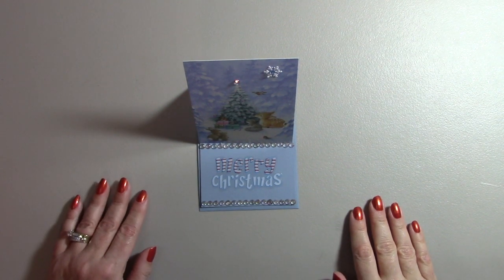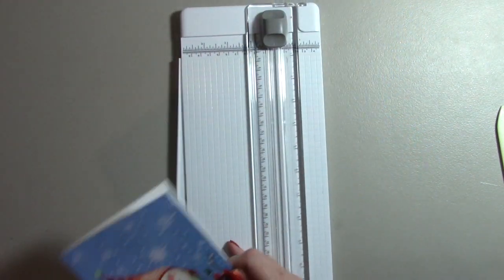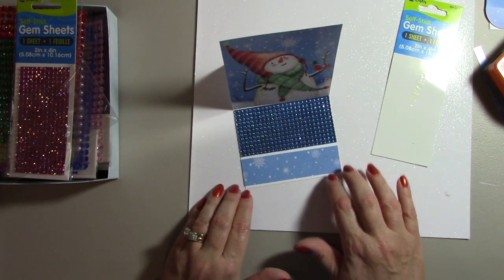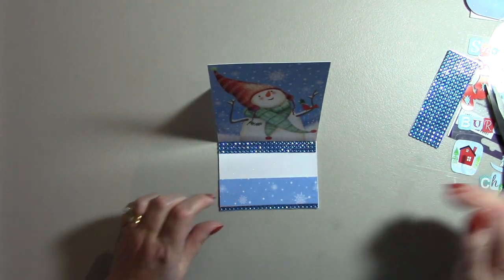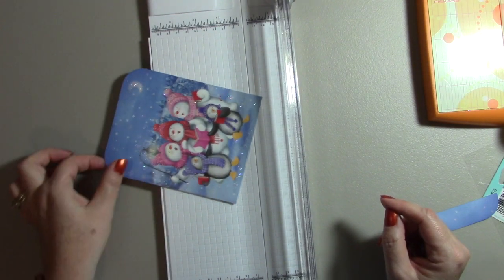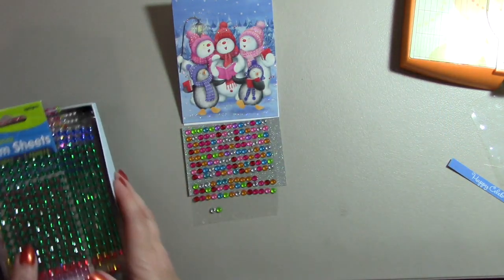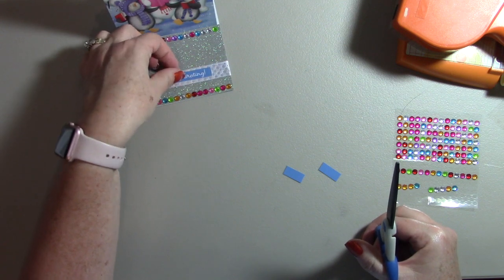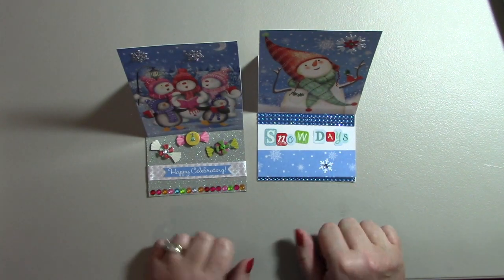CraftyRia Creates: Easel Cards (recycled Christmas cards #26)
Welcome to another Recycled Christmas Cards video!
This time I'm making easel cards from Christmas card fronts.  I'm not gonna lie, there were lots of bloopers but I edited them out.  I had a hard time getting the last card to stand up properly but I fixed it and saved you about 15 minutes of watching me try to work it out.